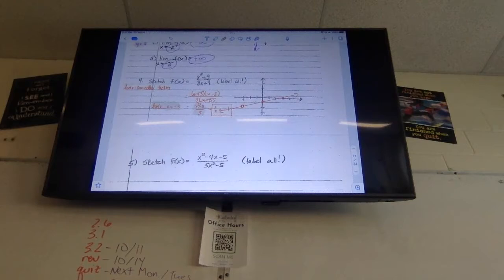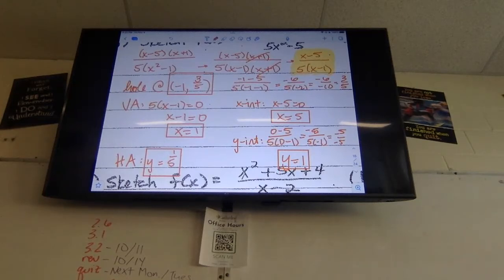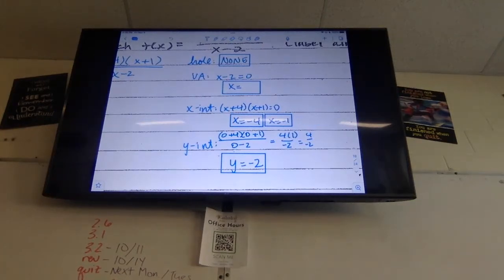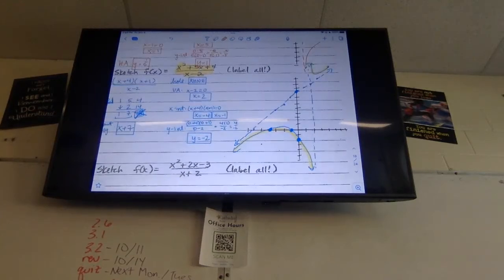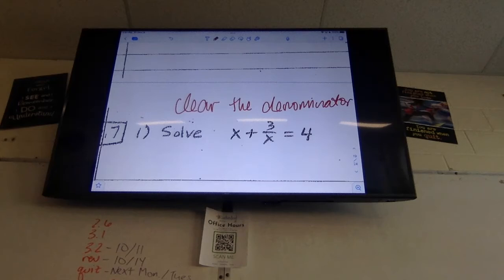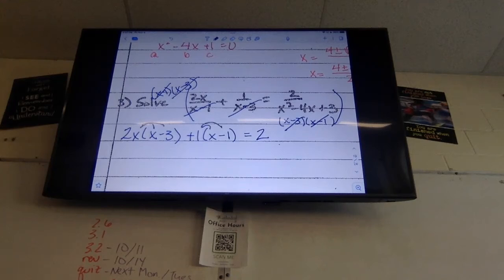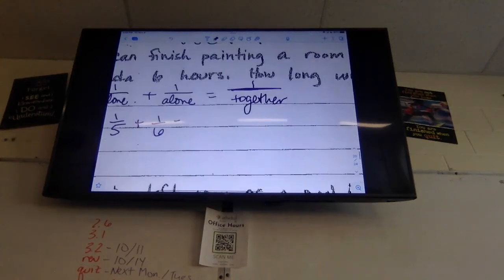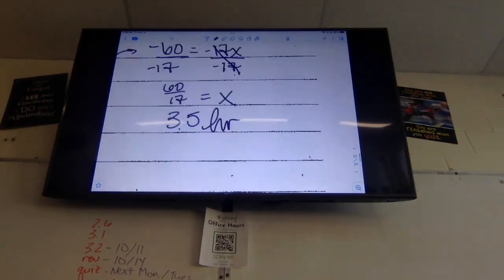pc lesson 2.7 beginning